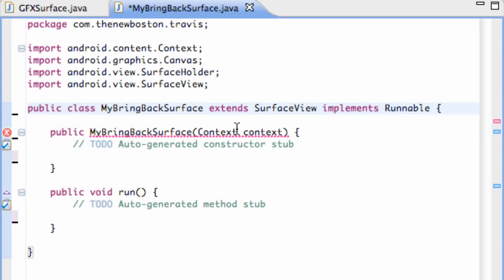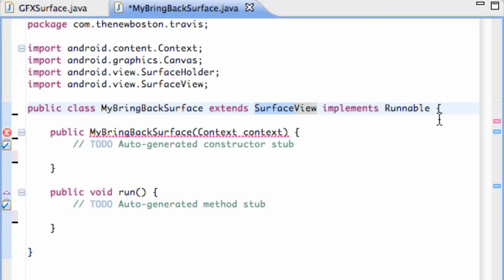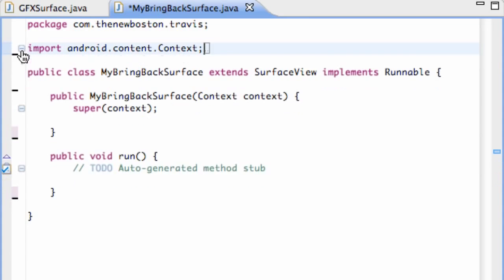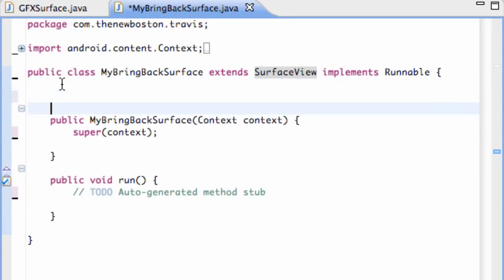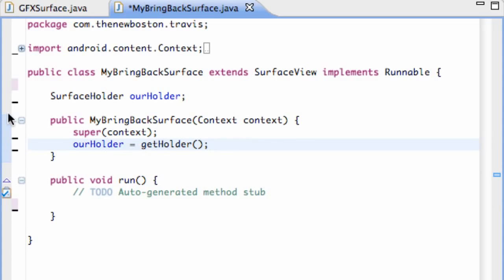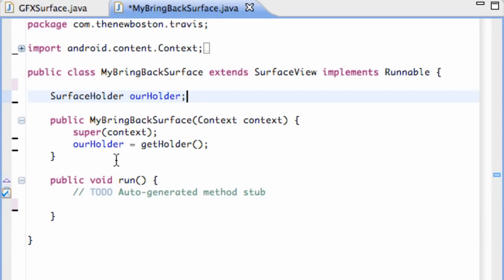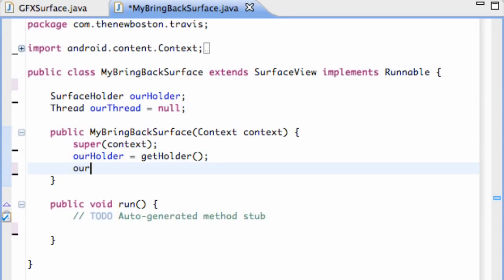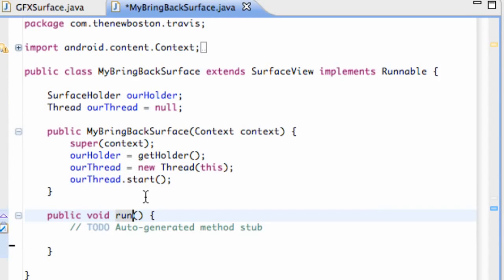Android Application Development Tutorial 68 Setting up Animation Thread 720p 30fps H264 152kbit